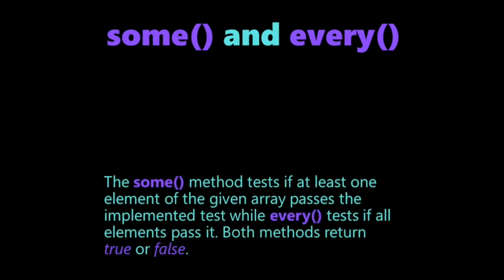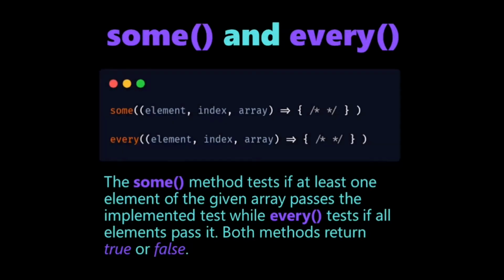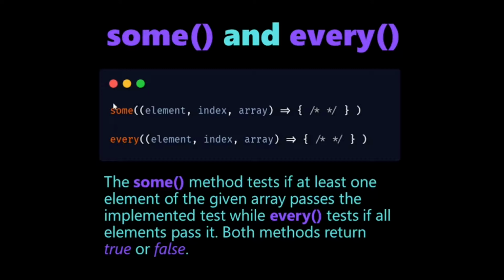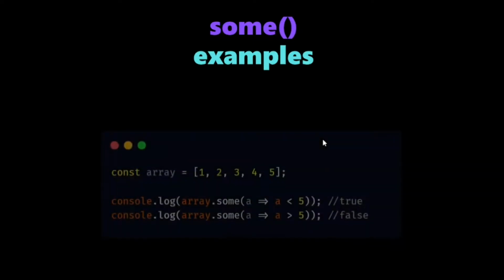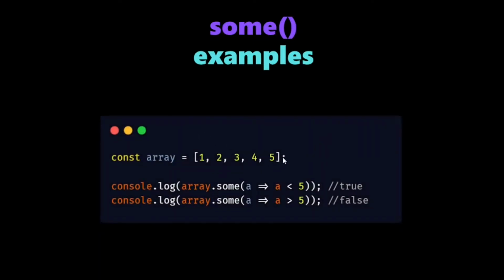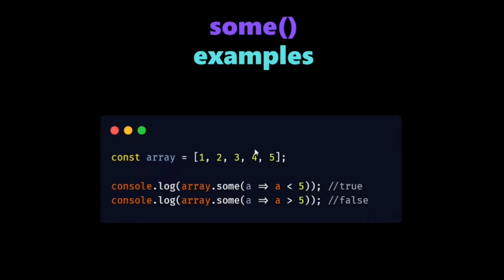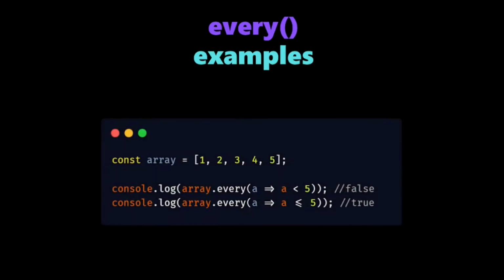JavaScript - some & every methods - in 3 minutes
Hello everyone!
This is a JavaScript tutorial for beginners - part 10.
Today we will talk about some & every methods in JavaScript language!